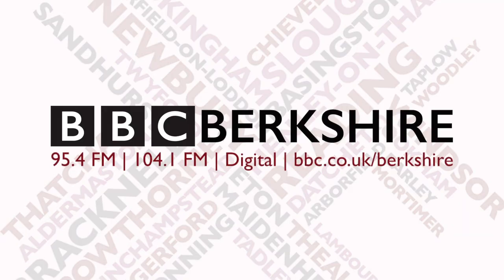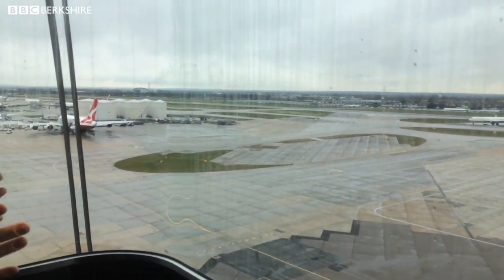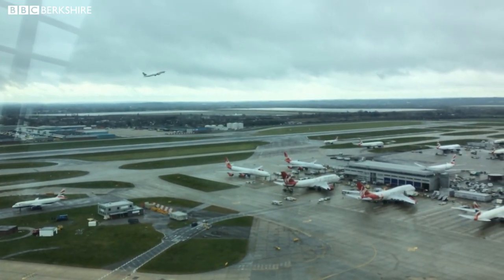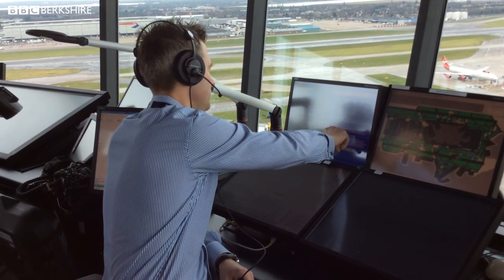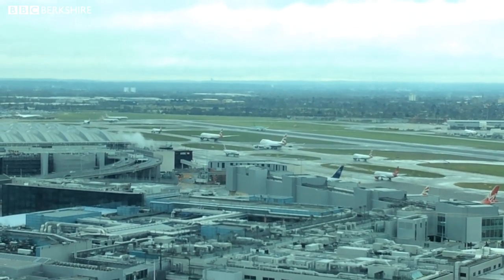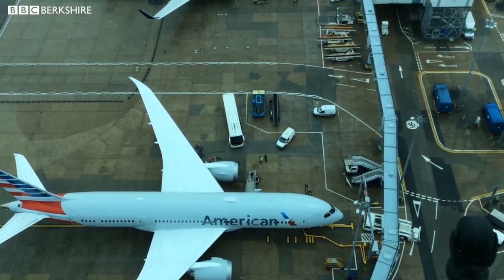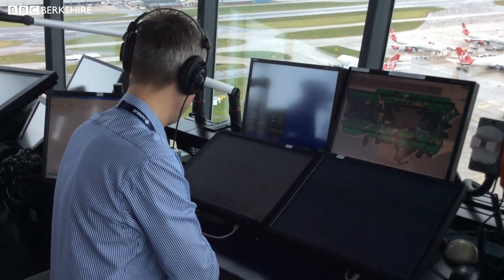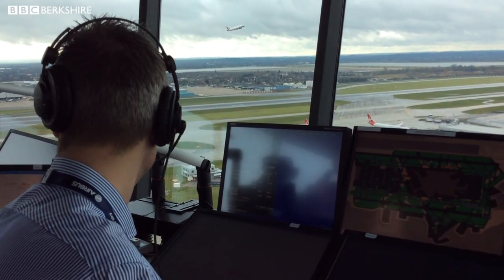Heart of Heathrow: Inside the Control Tower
Join us up in the air traffic control tower to discover how 1350 flights are coordinated every day from the office with the best view of London Heathrow Airport.